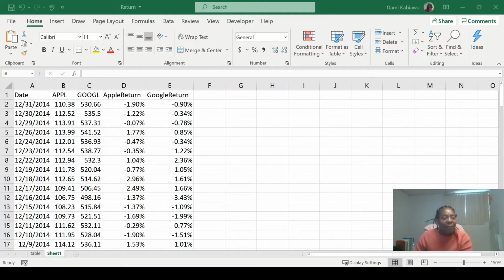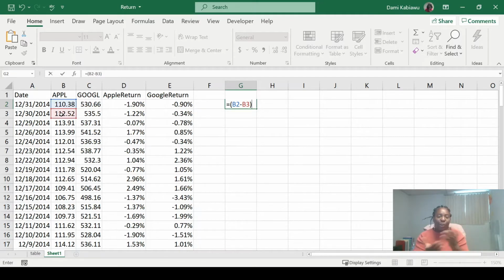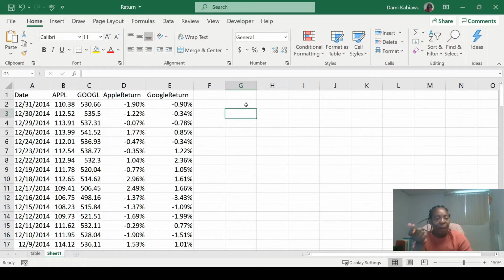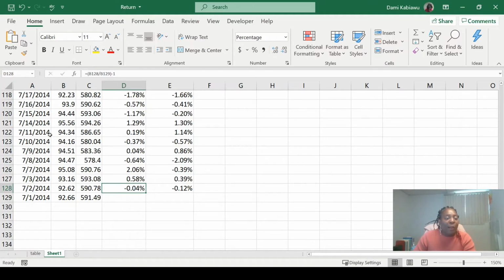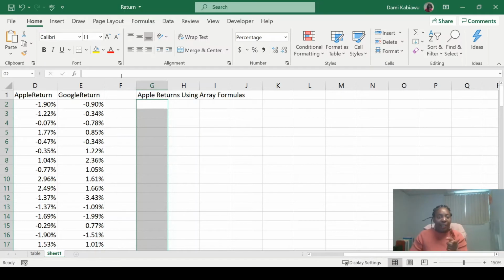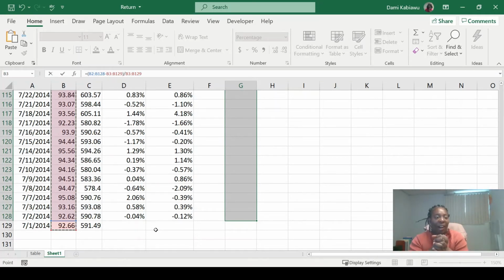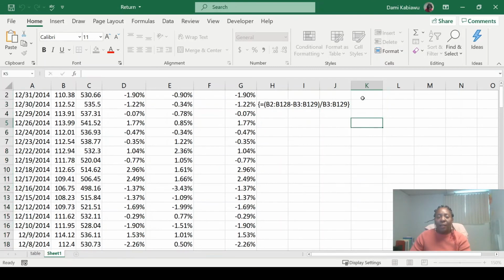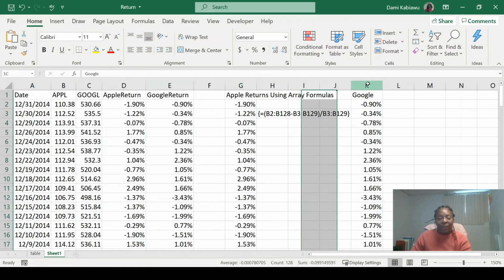Understanding and Using Array Formulas - Calculating Return